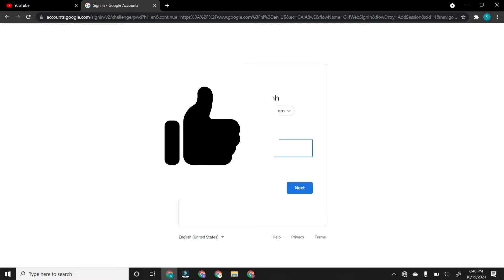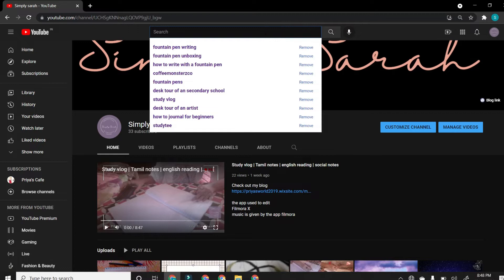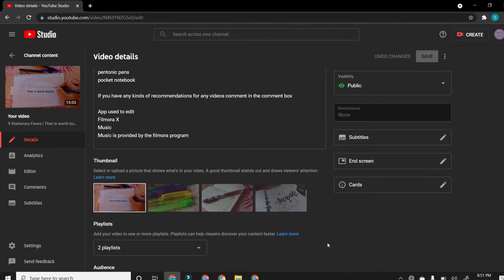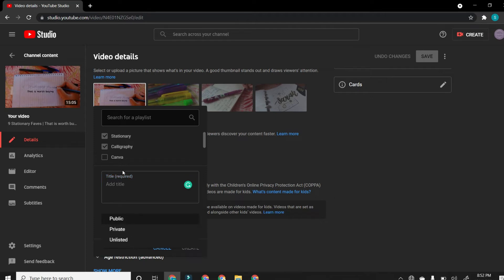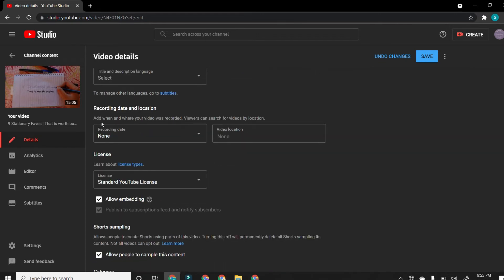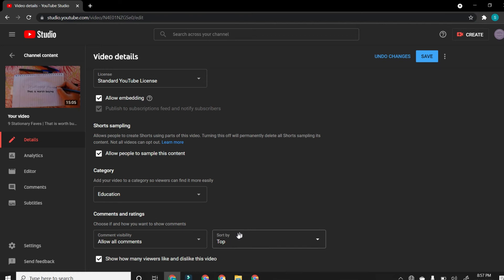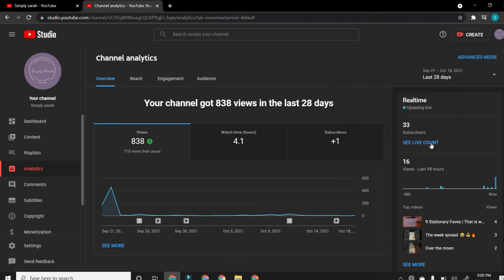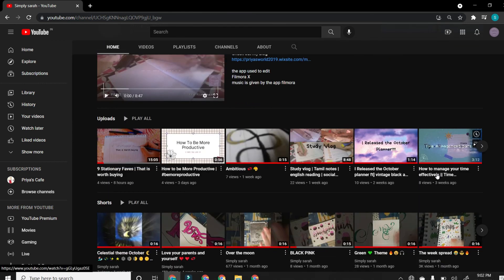How to make a Youtube Channel and Upload videos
check my blog for planners

App used
Filmora X
[ Filmora's link if you want to try ]
Music